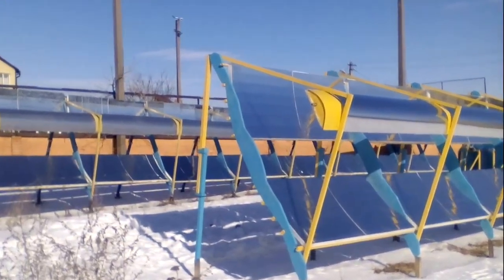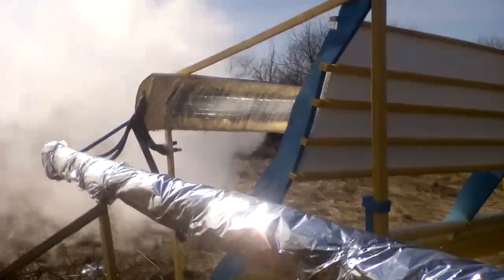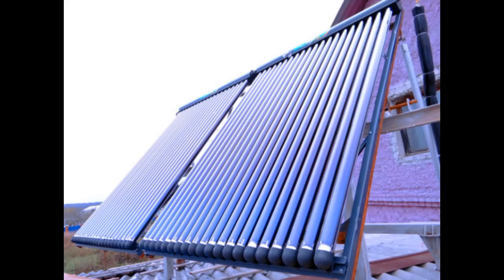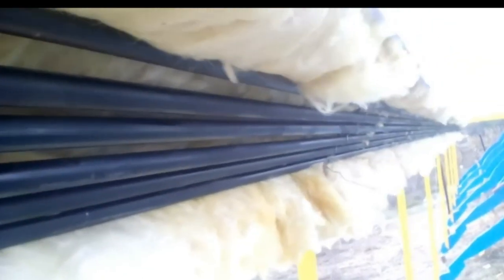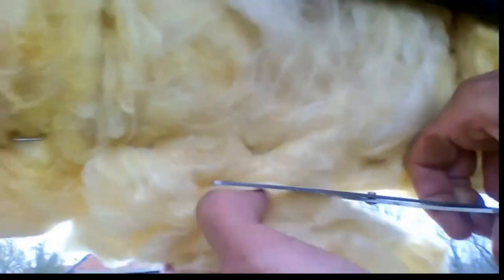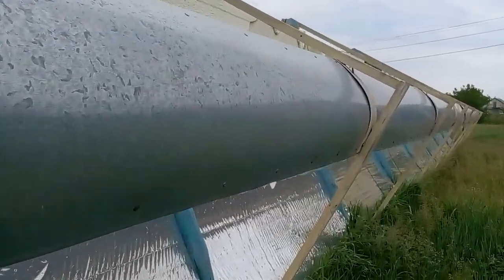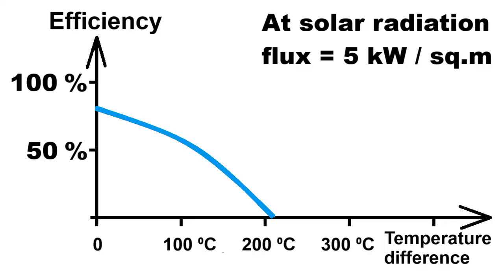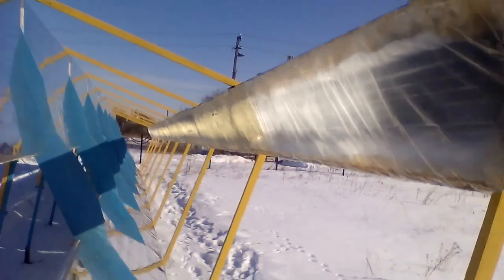DIY receivers of this solar farm for heating the house in winter and heating of the pool in summer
0:00 - Intro
0:57 - How I assembled the receiver
2:50 - Its lifespan
3:20 - The efficiency of the receiver

I built this solar station to convert solar radiation into heating this house in winter and heating the water of this pool in summer, and for experimental testing of this new type of solar heaters. You can see their similarities with these mirror systems of solar power plants, the total value of which in all countries has already exceeded 40,000,000,000 USD. Their parabolic mirrors focus solar radiation into this expensive receiver which costs 10 times more than the cheap receivers of my solar heaters.

I remind you that my previous video described these pipes, and now I will show you the complete assembly of my receivers and their technical condition after several years of operation. After that, I will compare my receivers with this more expensive alternative which must work with concentrated solar radiation and high temperatures, and therefore it is much more expensive than the widely known evacuated tubes.

First of all I have to fix these metal sheets on these structures which consist of various metal and wooden parts which we can now examine. These structures were installed using thick screws. Those sheets were already equipped with a layer of thermal insulation and 2 wooden slats which are needed for fastening with these bolts and these self-tapping screws.

These 2 cheap wires make the row of receivers resistant to longitudinal loads, and I used 2 pairs of wires per long row. My previous video showed how I installed these pipes for circulation of a heat transfer fluid.

You may notice these large gaps between adjacent pipes, but this is not a problem because these mirrors direct the solar radiation in such a way. In addition, almost all of the energy of these photons that fly past the pipes will end up in the pipes through air and radiation.

The pipes of one of the ends must be connected in this way, as described in the previous video. This is the 2nd end of the pipes. Then the receiver thermal insulation was put in order. Sometimes I installed aluminum foil under the pipes, but maybe it was unnecessary. This is a high temperature paint, because the mirrors can heat the unfilled pipes to temperatures above 200 ⁰C.

These actions complete the assembly of the receiver, and I plan to make an additional video with a more detailed description of this polyethylene film, its capabilities and its alternatives.

These are those metal sheets after 6 years of use in the open air, and this is cheap galvanized steel with a thickness of 300 microns. Now on the right there is the same receiver, but 6 years ago, and we understand that the lifespan of the receiver will be more than 10...20 years, but here we see corrosion. The technical condition of the pipes was shown in the previous video.

This is the percentage of efficiency of my receiver, and we see that the percentage decreases due to the increase in this temperature difference between the heat transfer fluid and the surrounding air. If it is not black paint, but a selective coating, the efficiency will improve approximately like this. The efficiency of these evacuated tubes will be like this at this flow of concentrated solar radiation.

We see that an evacuated tube will be radically better at these high temperatures, but my receiver is more suitable for these low temperatures which are needed for heating pool water and home heating. In addition, this large height of the receiver is an advantage if we use cheap mirrors of poor accuracy and for other reasons which will be described in the next video.

I also remind you that my future videos will show the making and installation of other parts of my solar heaters, this heat storage and possibly other parts of my heating system.